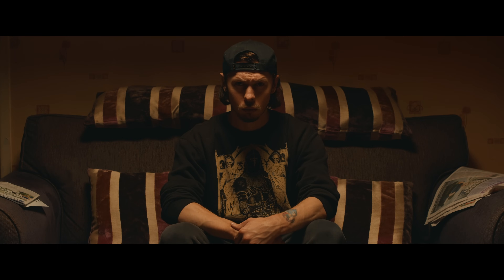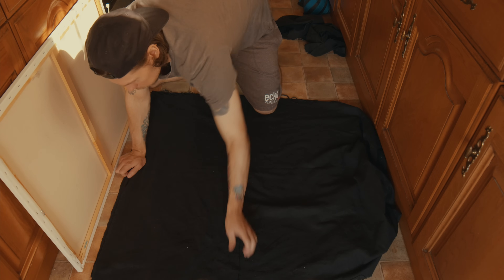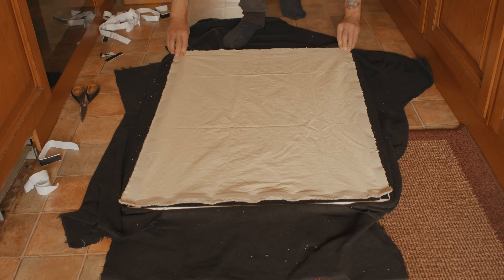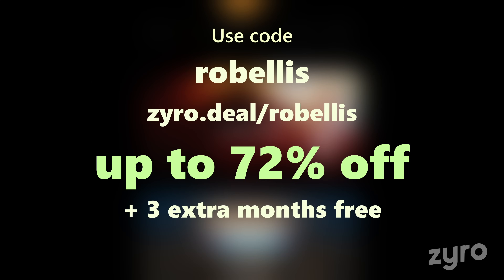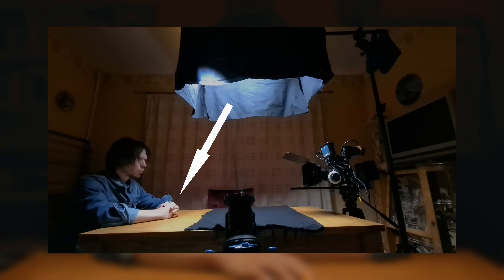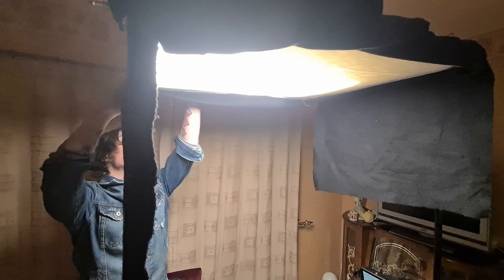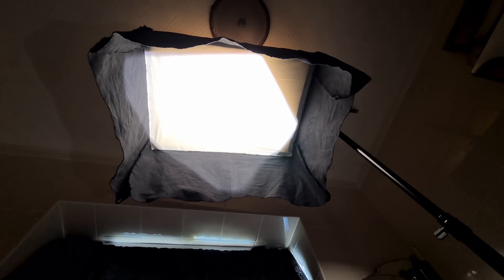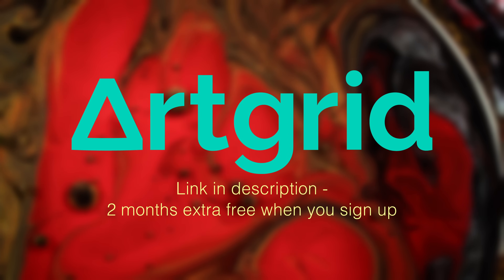How to Make a DIY Overhead Light - Controllable, Cinematic Bounce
Download my 46 minute Lighting with Colour mini course for just £15

- sign up to Artgrid for amazing stock footage and get an extra 2 months free!

ITEMS USED TO MAKE THE BOUNCE:
A1 stretched canvas
Cable ties
Hook and loop velcro tape
Pins
Screws
Black material (we used "theatre curtain", good thickness, flame retardant, etc - the classic one to use it duvetyne)
Bounce material (we used unbleached muslin - makes for a warm, smooth, bounce light)
We also used a bradawl to make the holes, screwdriver to screw in the screws (what a sentence) and fabric scissors to cut the material.
And a stapler!

One update after using the bounce a few times: staple more of the velcro than just the ends, as it will start peeling off of the material :D or there may be a better solution - I'm rubbish at this stuff ;)

Sometimes, creating your own solution is the best way to get around issues that you might face when working on budgets in your video/photo work. We make a DIY overhead bounce, which can be controlled via makeshift flags, and also use velcro tape to make the bounce material swappable - giving you more options when it comes to using the canvas. And the whole setup is very light, meaning you're able to hang it from cheaper boom arms - don't go too cheap though ;)

Lenses:
Samyang VDSLR MKII -
14mm
24mm
35mm
50mm